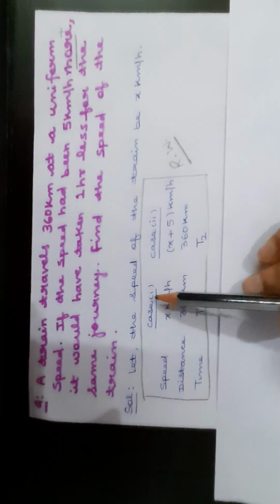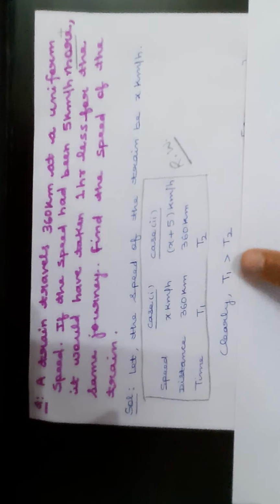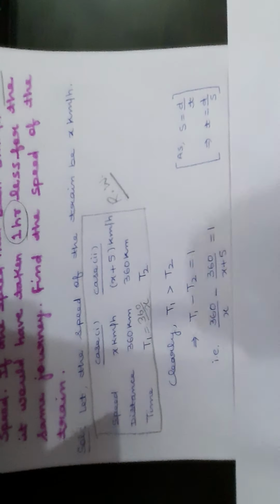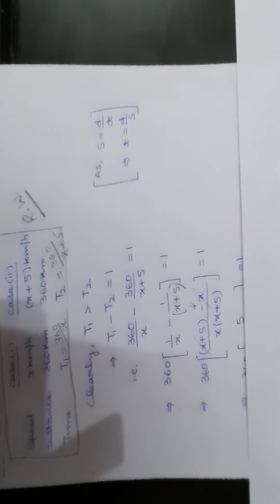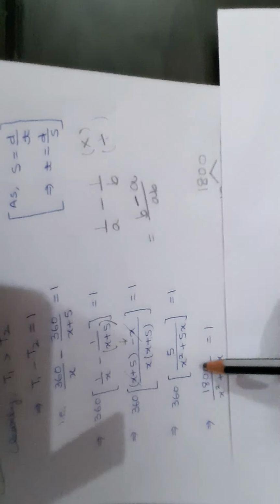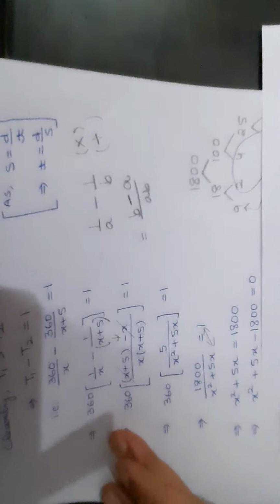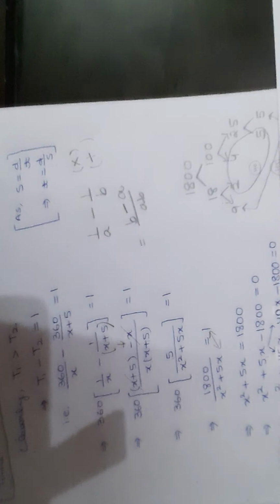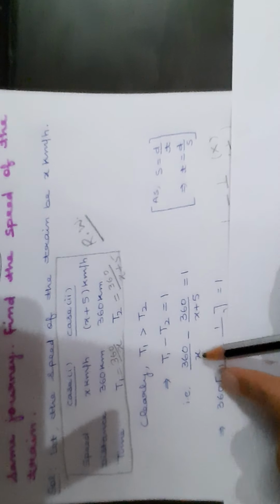Quadratic equations-X (WP-8)